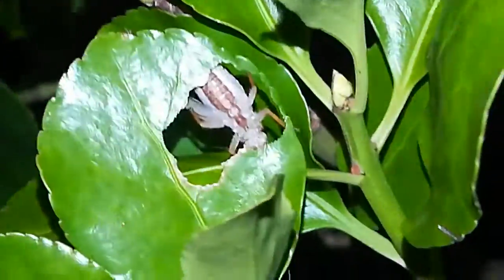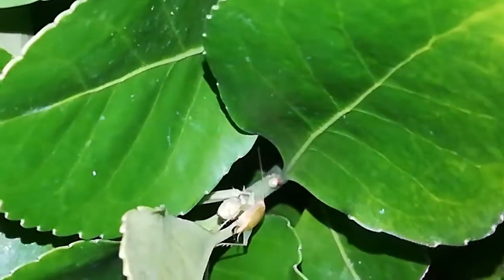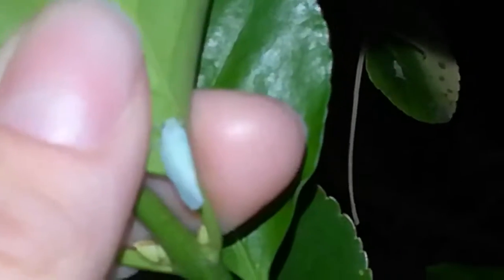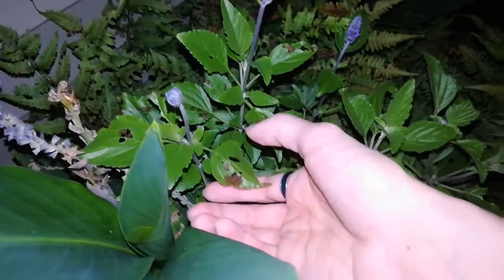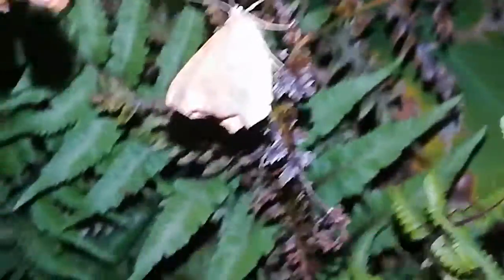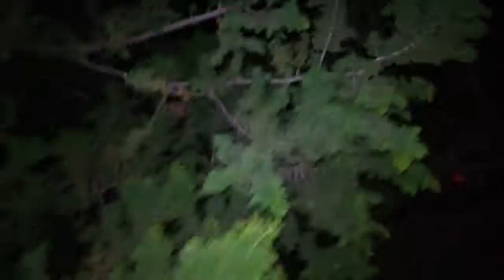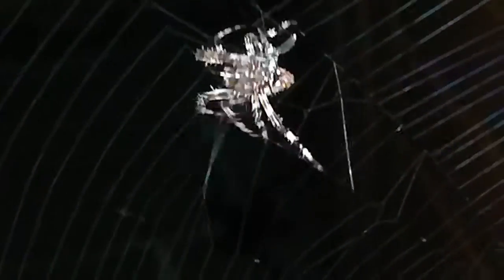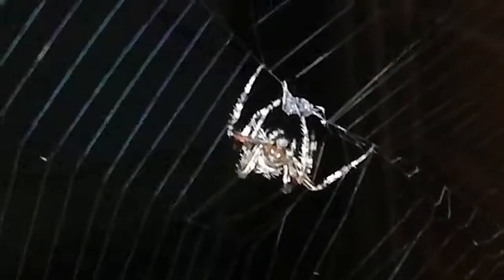Bug Hunt uh... | Blood Warning!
Man, fuck mosquitos.

It's been a while since I have uploaded a video, I know. My phone is cluttered with videos and photos and I'm trying to free up some space.